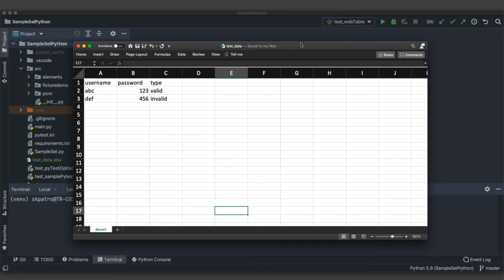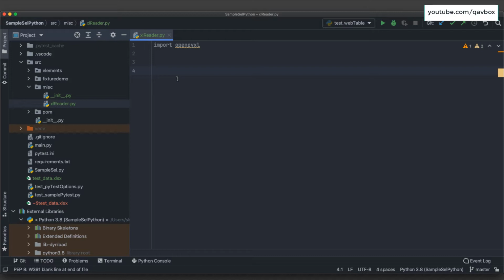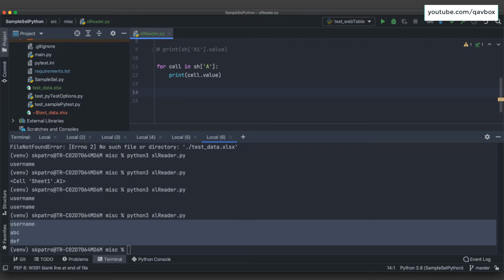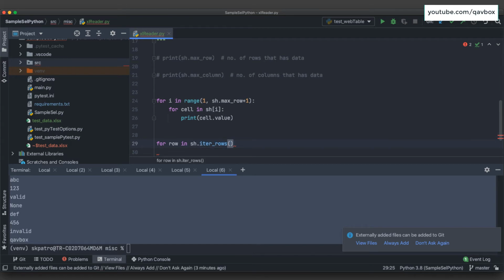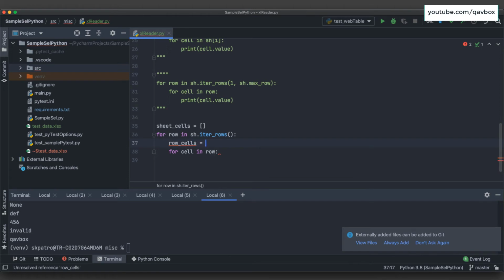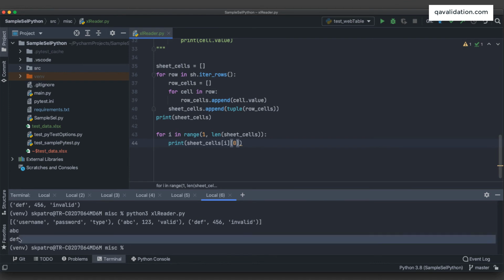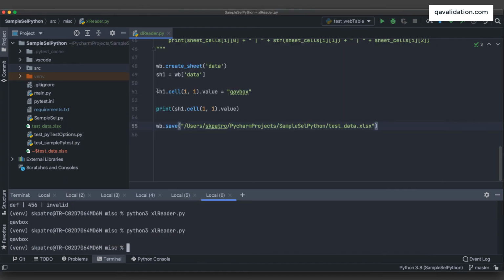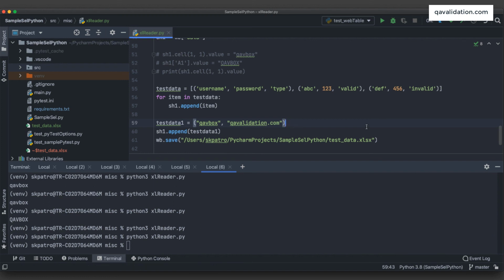Python openpyxl - Read & write single or multiple set of data into excel sheet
Read single cell data into excel sheet
Multiple set of data like list of tuples into excel sheet

Write single cell data into excel sheet
Write multiple cell data like list of tuple data into excel sheet

to install openpyxl - pip install openpyxl